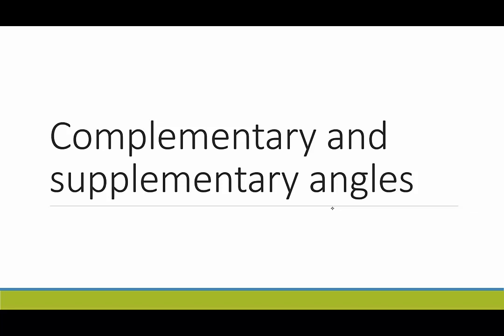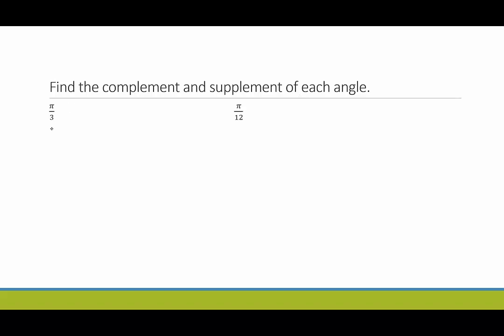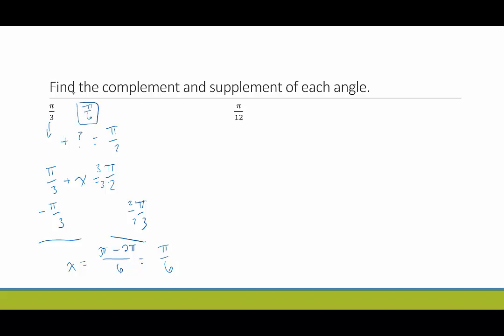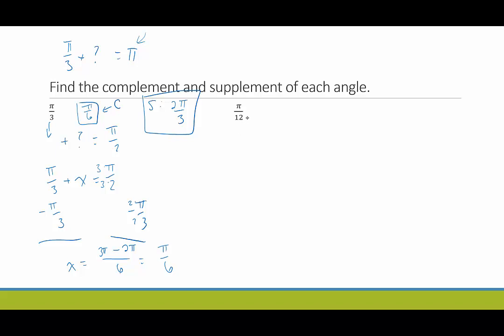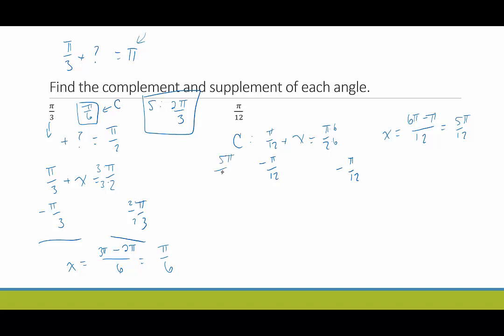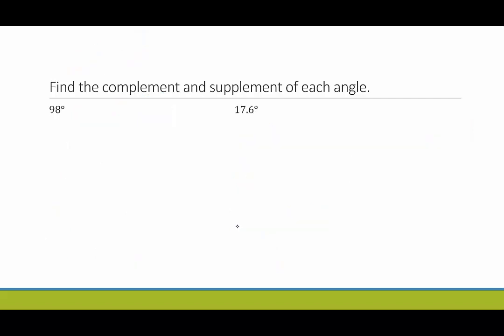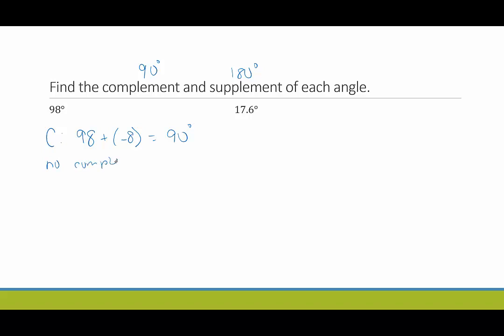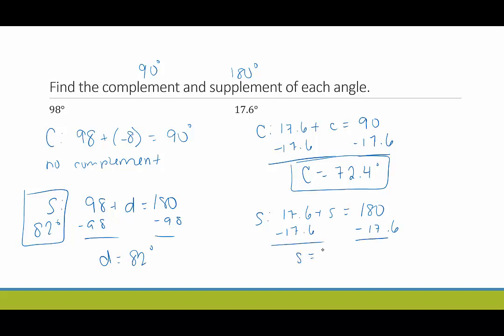[SL]Complementary and Supplementary Angles